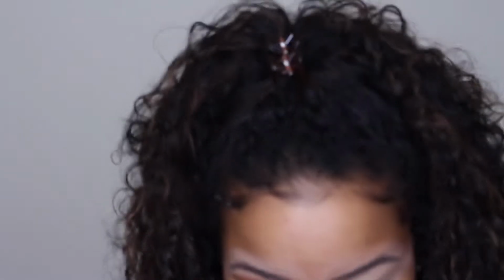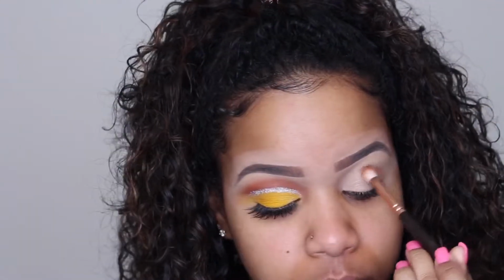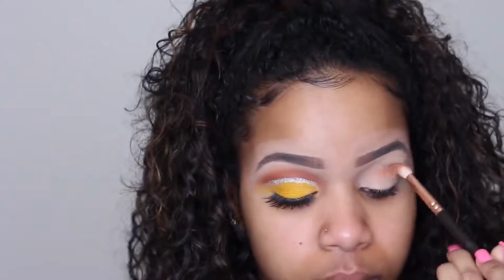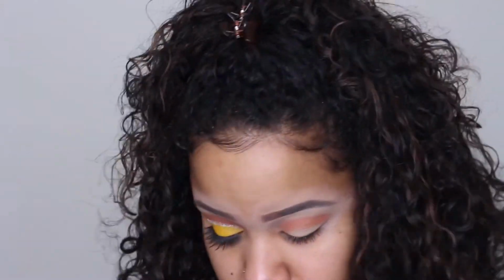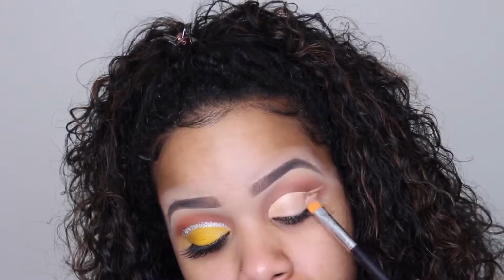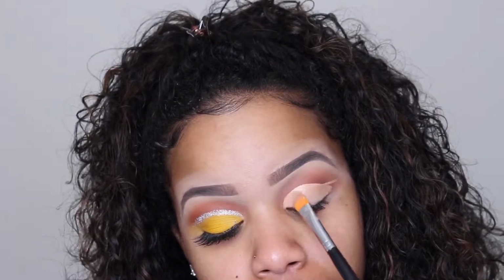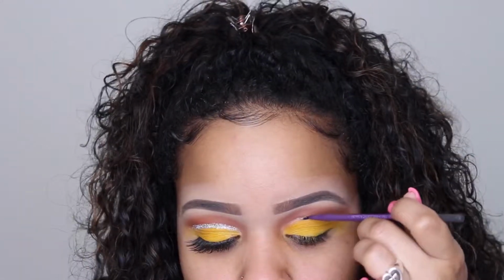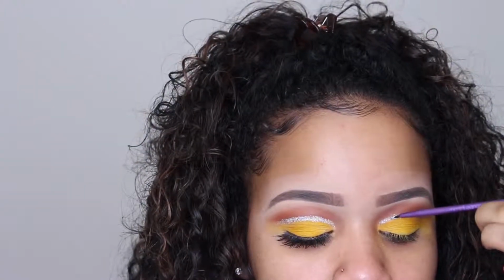ChelsiCaitlyn X Najala Dawn | Spring Makeup Look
Hey loves!